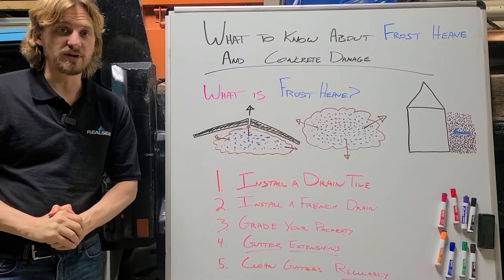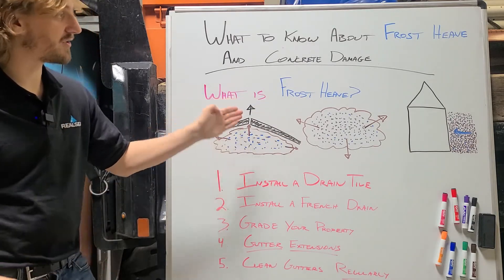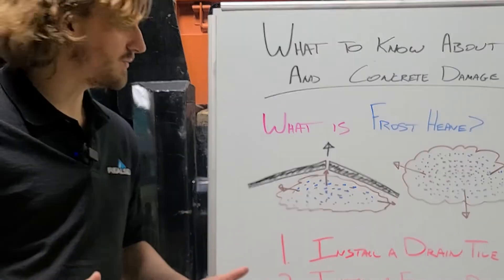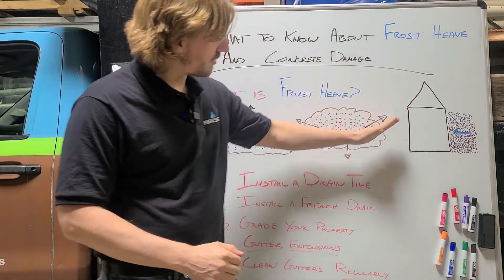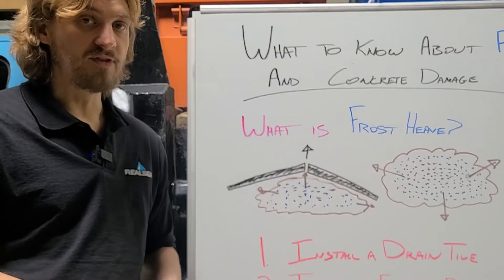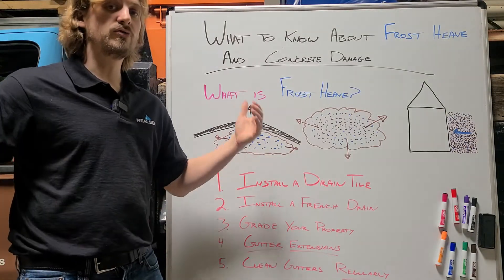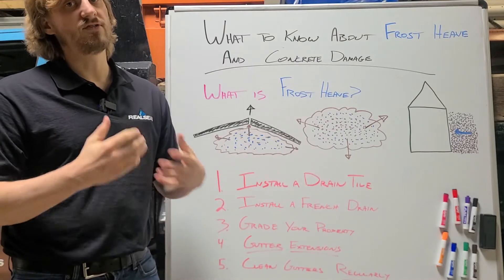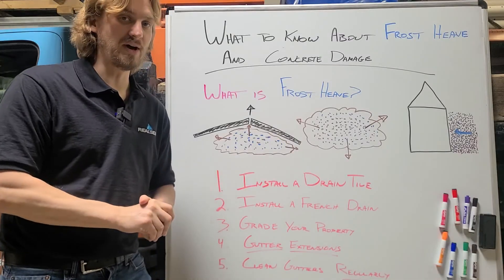What To Know About Frost Heave And Concrete Damage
In this blog video, we review the things to know about frost heave and the subsequent concrete damage it causes. Frost heave can be prevented, mainly with water management techniques. Winter is brutal on concrete so it is important to take care in protecting your concrete slabs. Check this video out for more information!